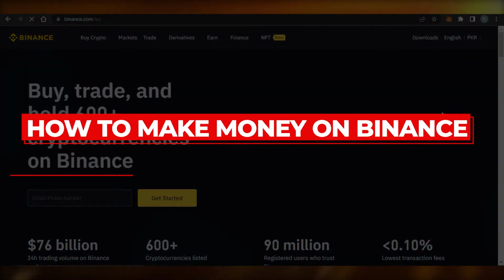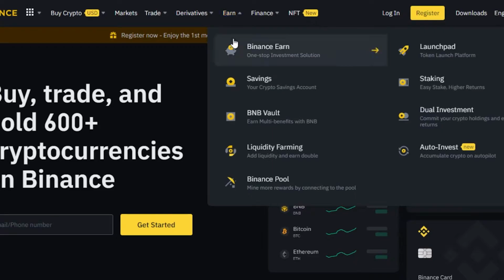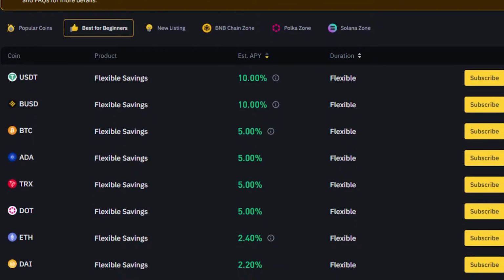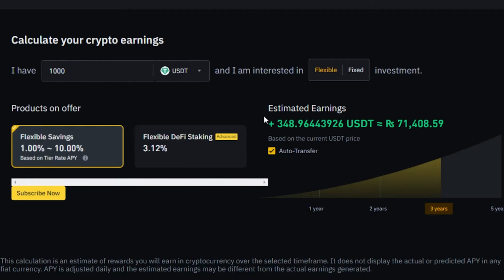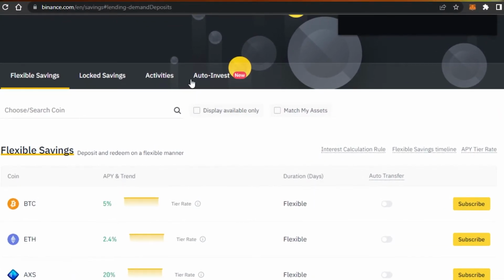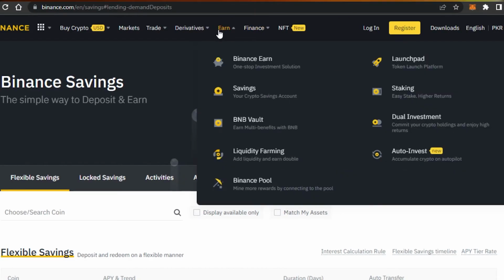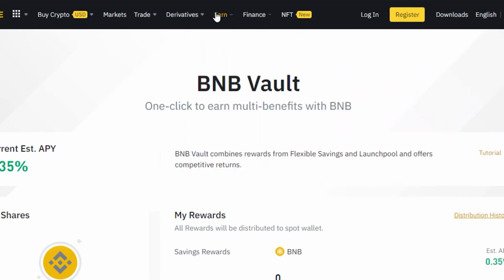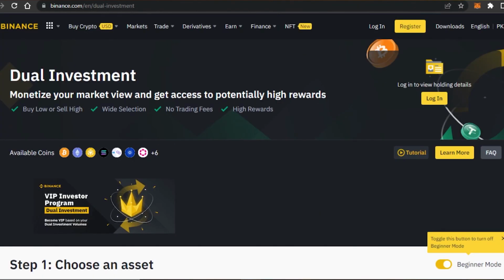How To Make Money With Binance | (2025)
In this video I show you How To Make Money With Binance. This is super easy and learn to do it in just a few minutes by following this helpful tutorial.